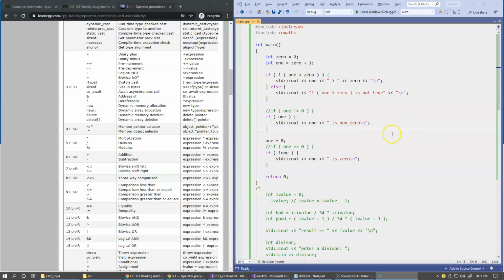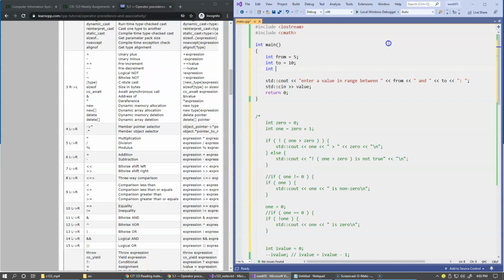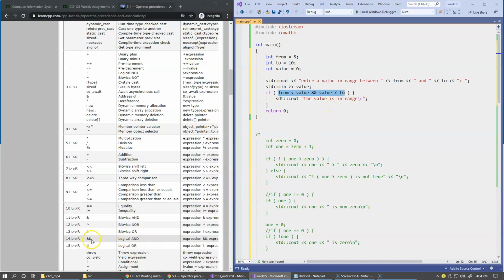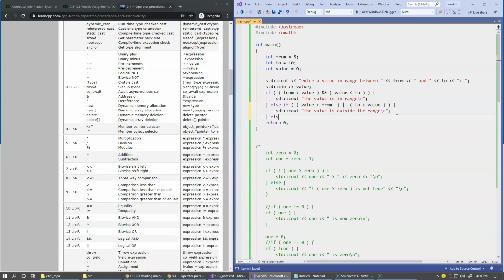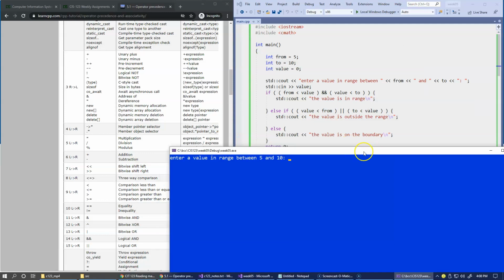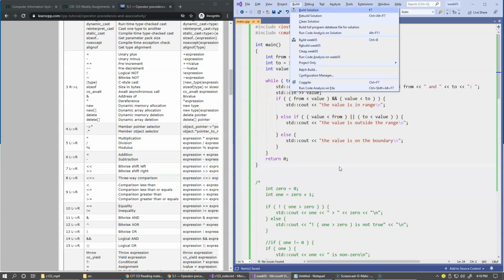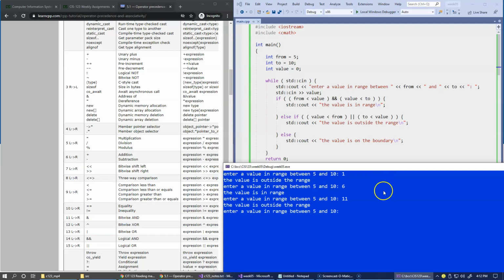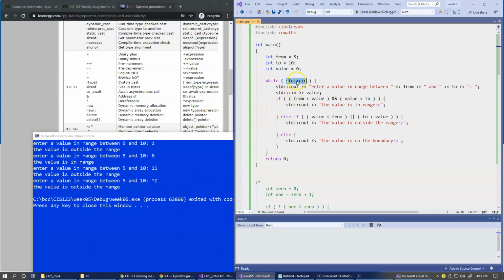5.6 Logical operators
5.6 Logical operators